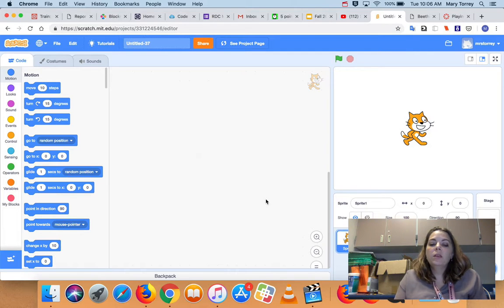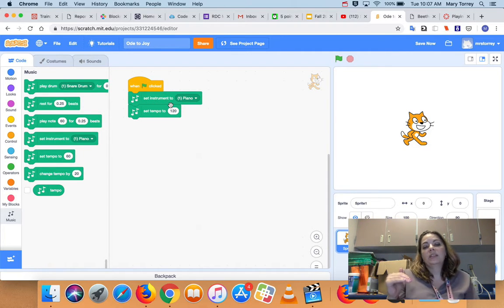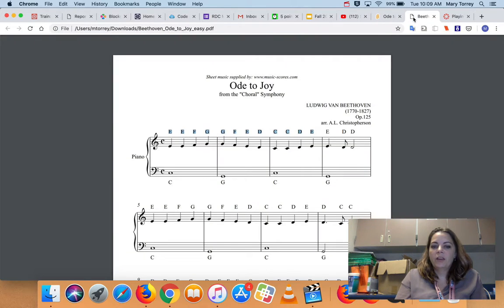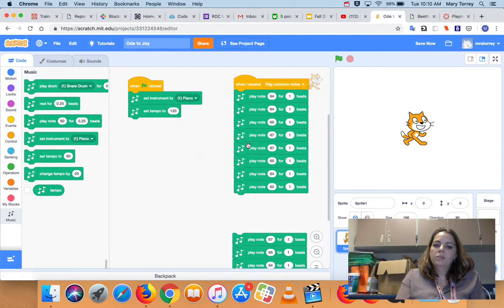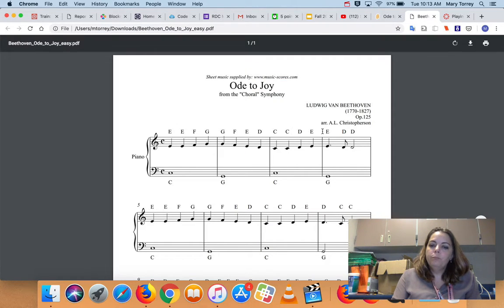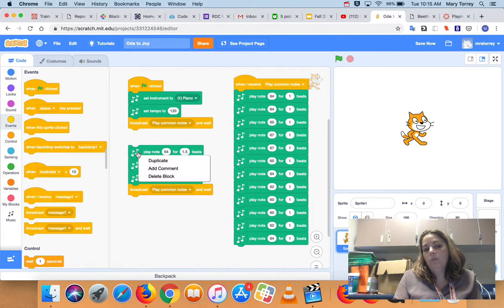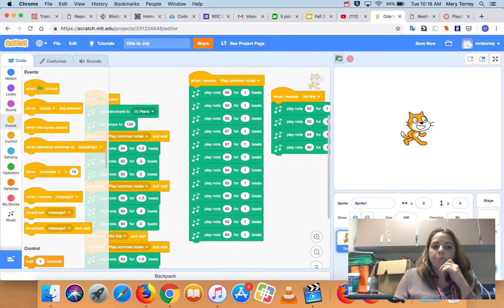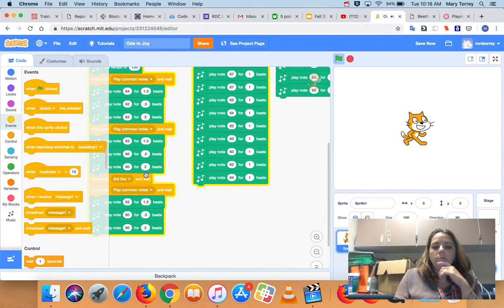Ode to Joy part 2